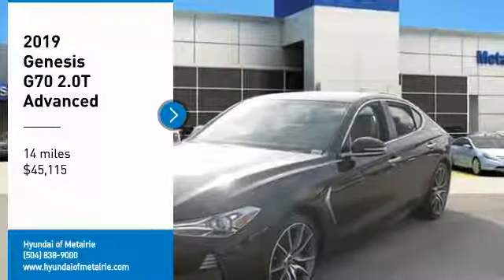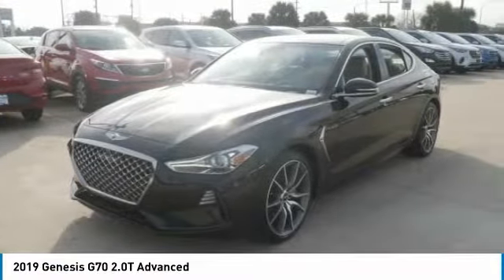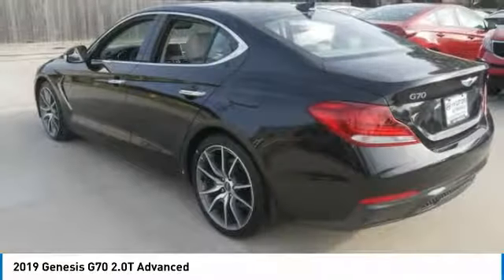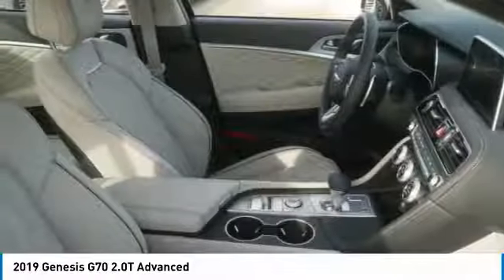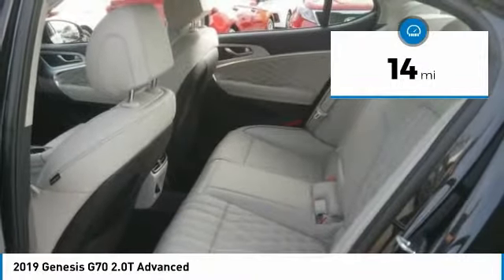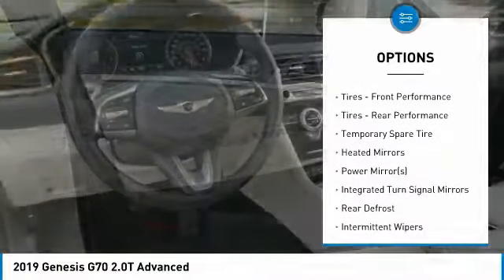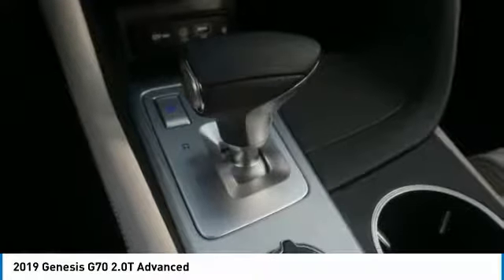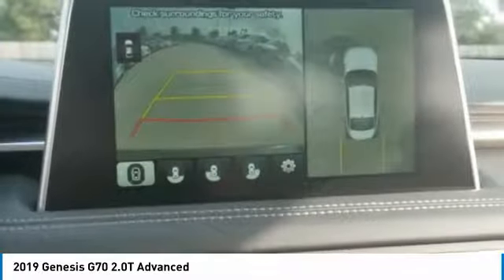2019 Genesis G70 Metairie LA G013995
2019 Genesis G70 2.0T Advanced

Pick up this Victoria Black 2019 Genesis G70, available today at Hyundai of Metairie. This could be the one you've been searching for.